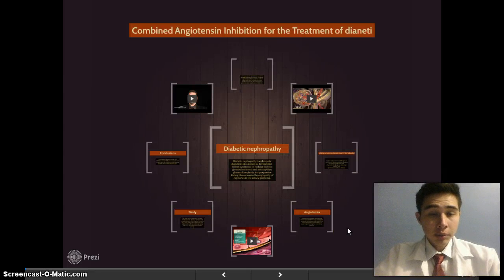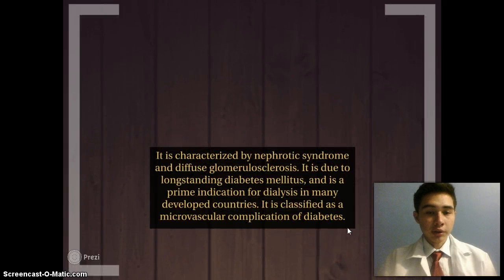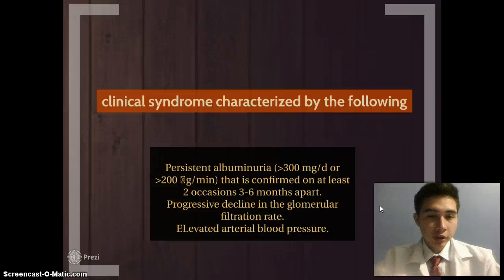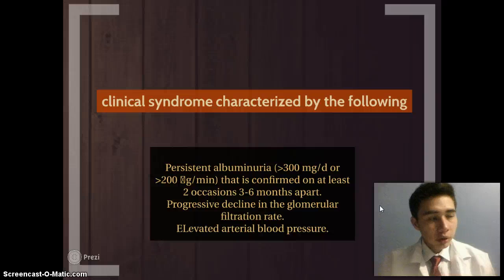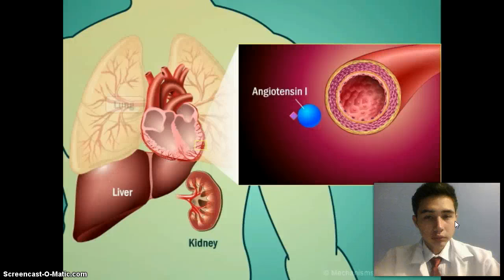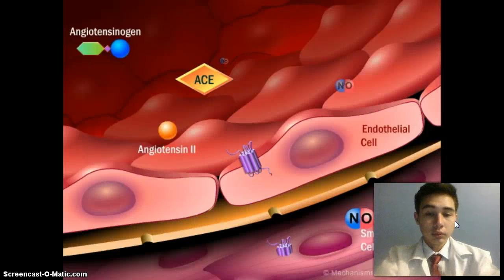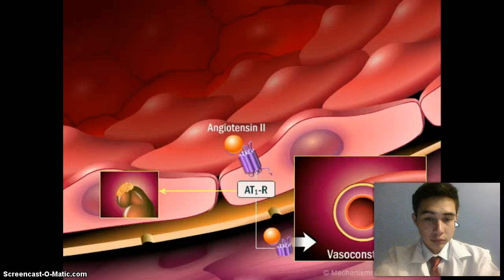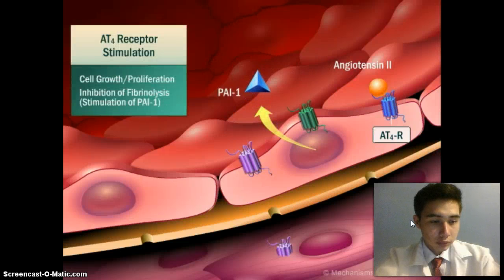ANGIOTENSIN INHIBITION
combinate angiotensin inhibition for the treatment of.